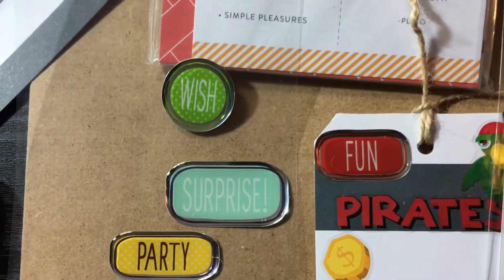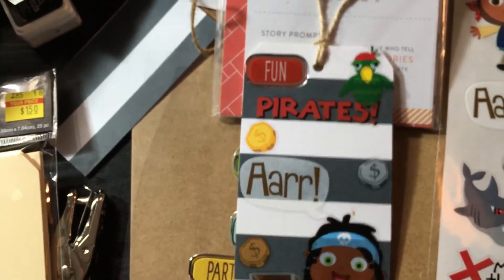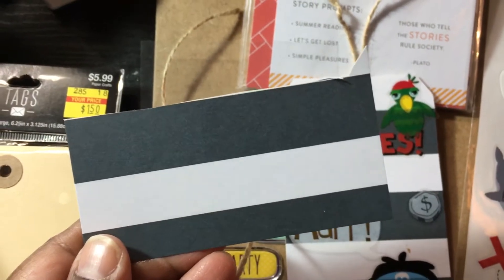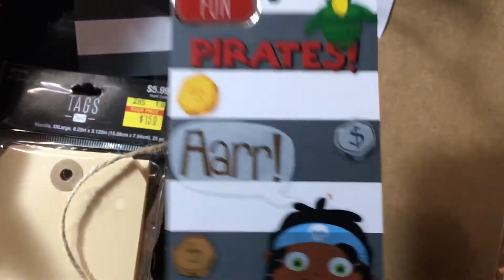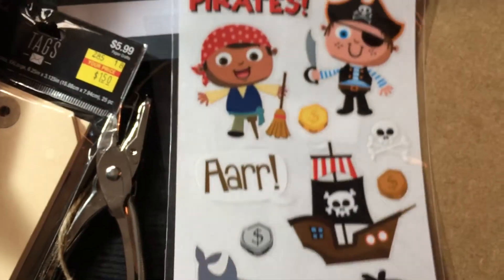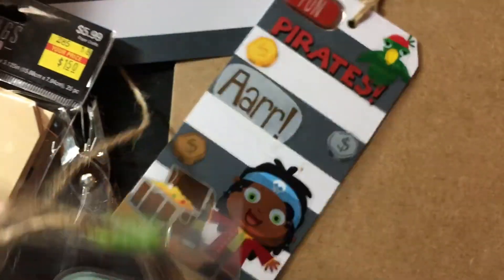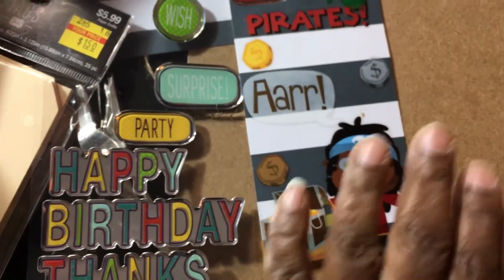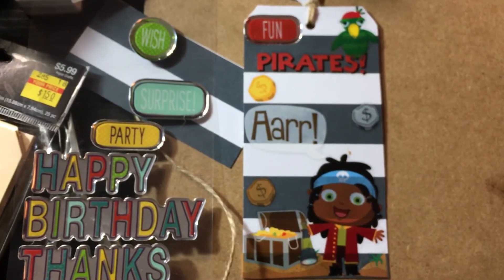Quick birthday tag made from a sticker sheet 3/18/18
It has never occurred to me before to cover my tags with scrapbook paper, so I thought I would share. This tag took less than 10 mins!